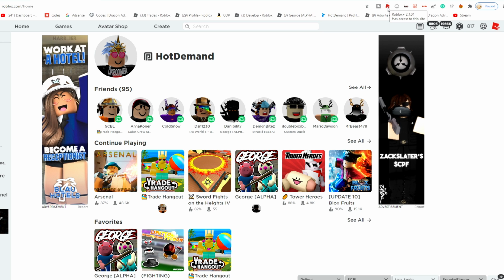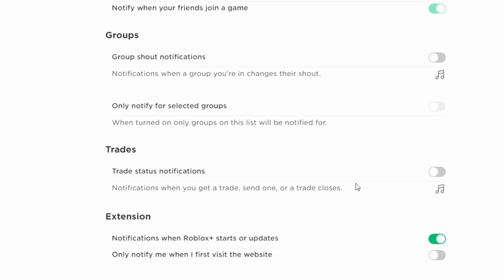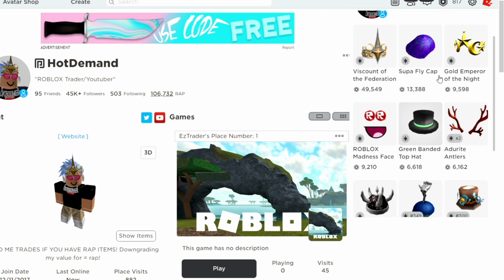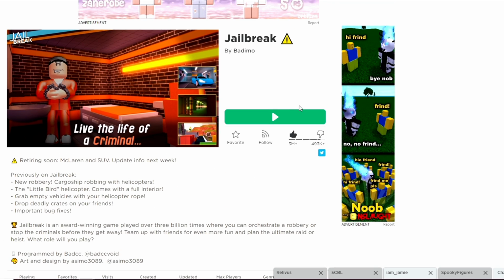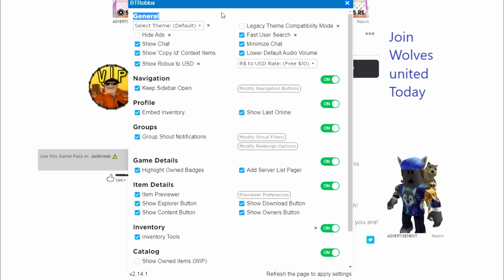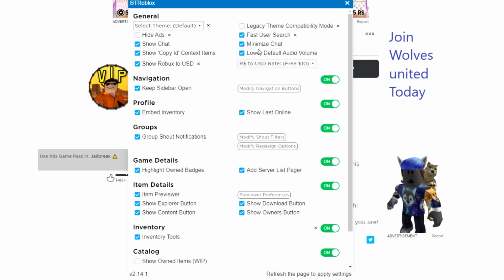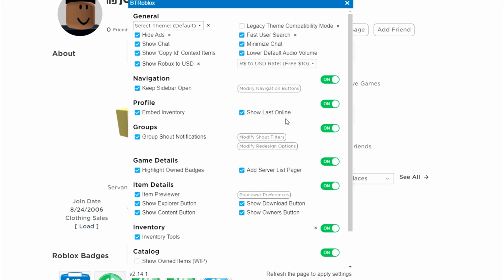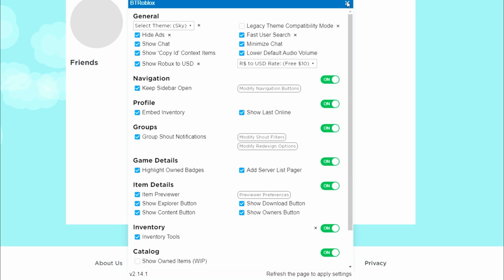Best Roblox EXTENSIONS to use in 2020! GET COOL FEATURES IN ROBLOX!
Leaving a like also helps, share with friends!

ROBLOX is an online virtual playground and workshop, where kids of all ages can safely interact, create, have fun, and learn. It’s unique in that practically everything on ROBLOX is designed and constructed by members of the community. ROBLOX is designed for 8 to 18 year old, but it is open to people of all ages. Each player starts by choosing an avatar and giving it an identity. They can then explore ROBLOX — interacting with others by chatting, playing games, or collaborating on creative projects. There is no cost for this first plot of virtual land. By participating and by building cool stuff, ROBLOX members can earn specialty badges as well as ROBLOX dollars (“ROBUX”). In turn, they can shop the online catalog to purchase avatar clothing and accessories as well as premium building materials, interactive components, and working mechanisms.Best Roblox EXTENSIONS to use in 2020! GET COOL FEATURES IN ROBLOX!
roblox extensions
roblox stats
roblox tricks
roblox btroblox
roblox+
roblox trading extensions
all roblox extensions
roblox extensions 2020
roblox plugins
roblox chrome